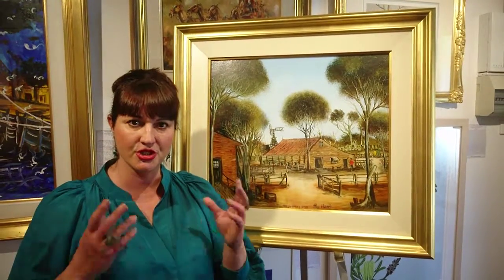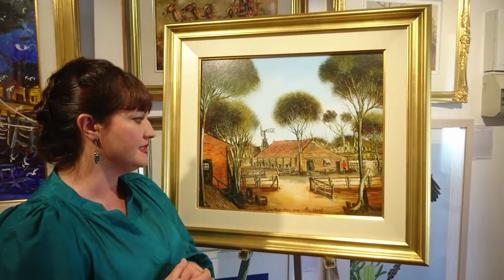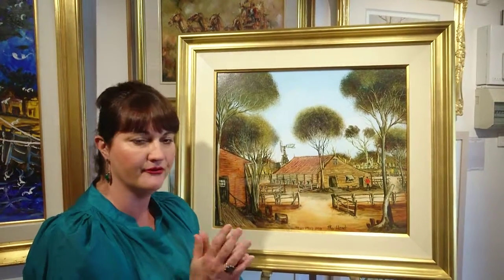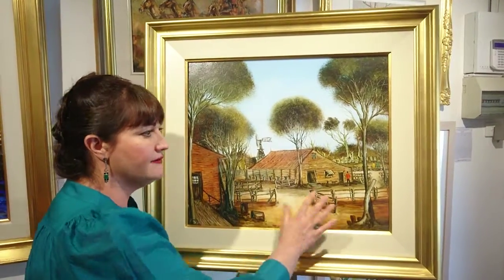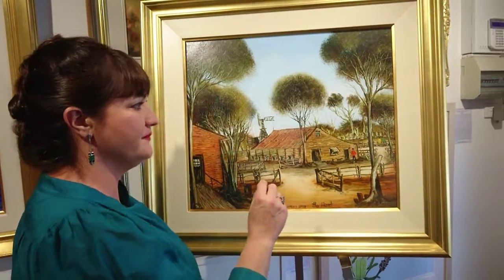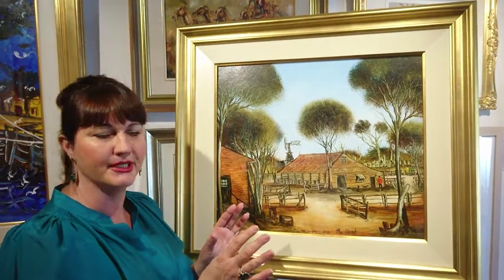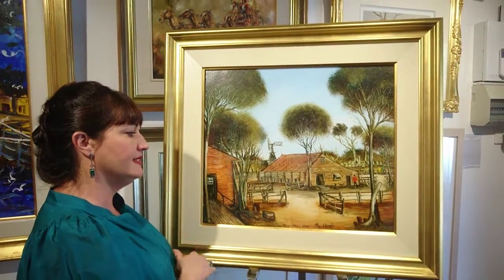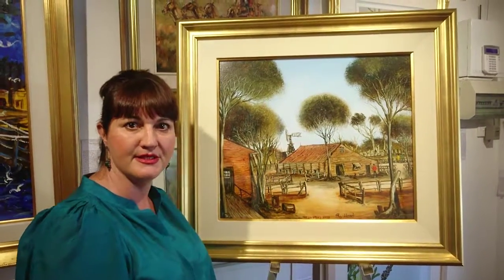Pro Hart at Tiffany Jones Fine Art Gallery